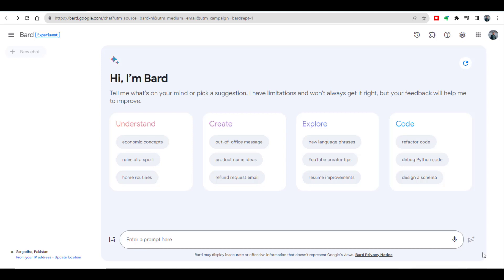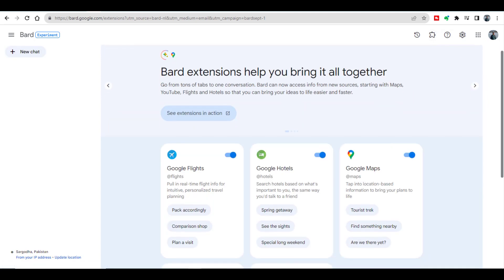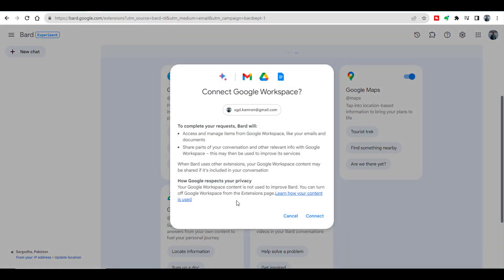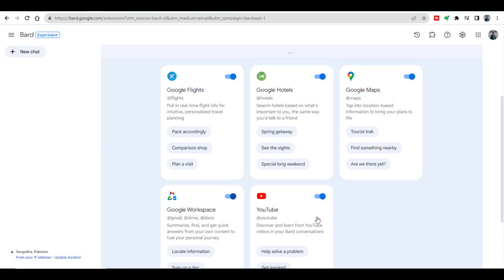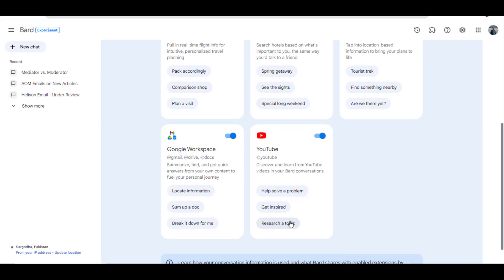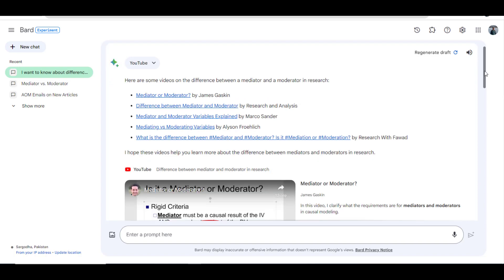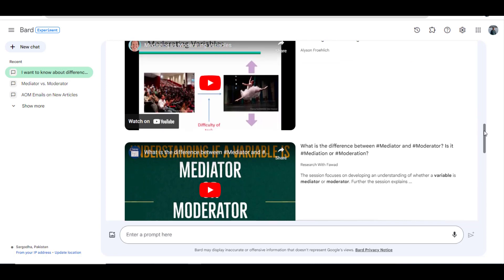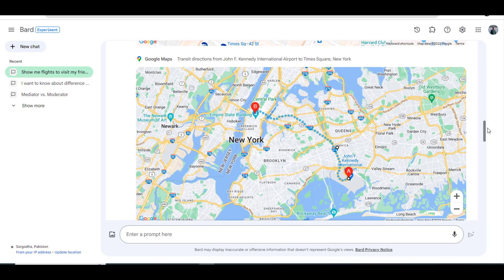Google Bard Extensions | The most productive update since its launch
Join us as we explore the exciting world of Google Bard and its September 2023 updates. We'll walk you through each enhancement, showcasing how it can simplify your daily online tasks. Stay informed and get ready to take your browsing to the next level!